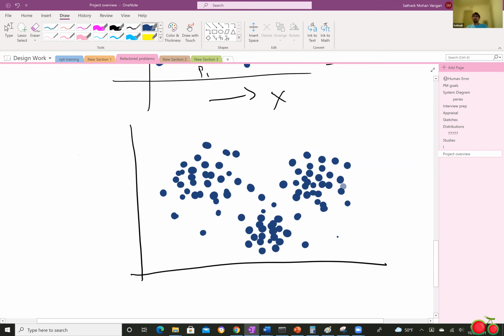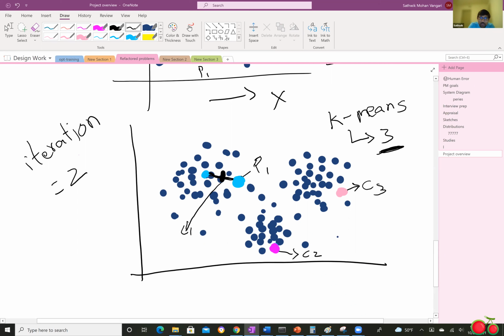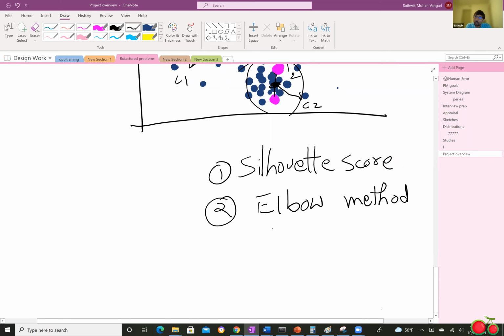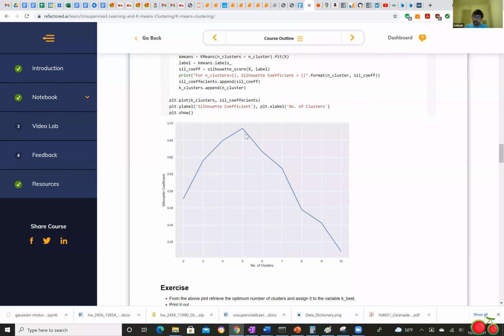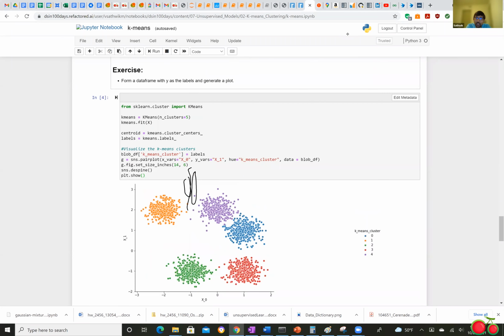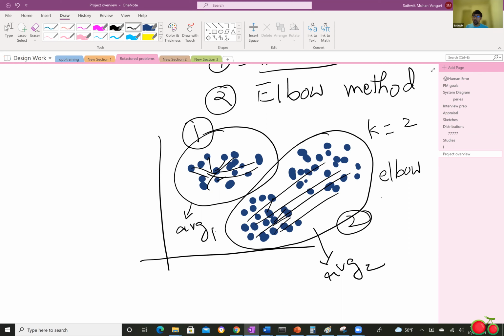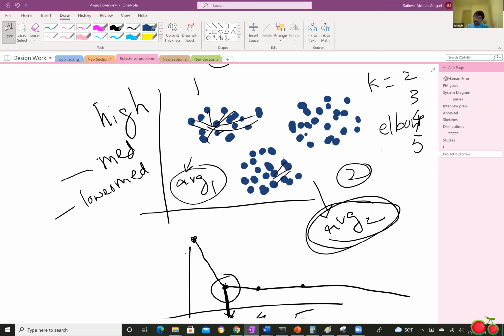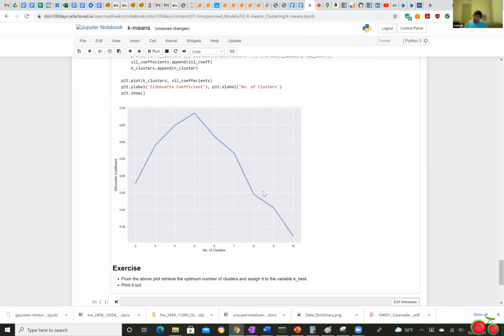K means Clustering (Data Science) - Colaberry School of Data Science & Analytics